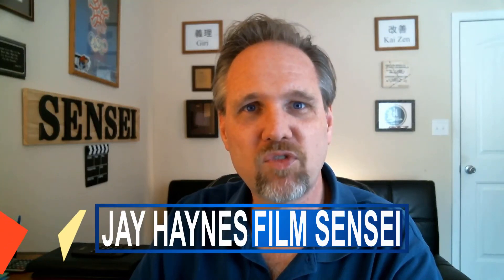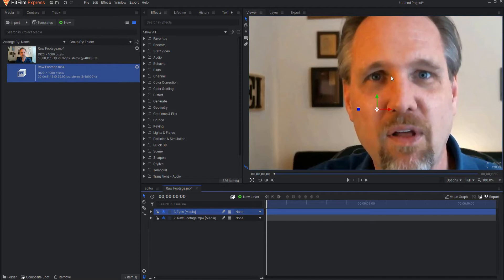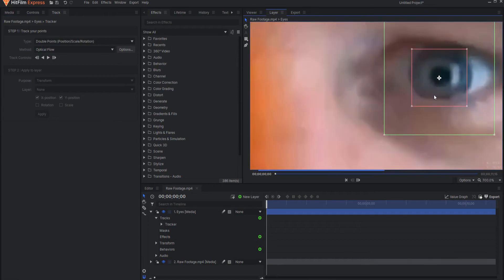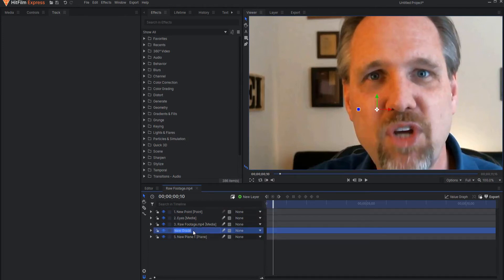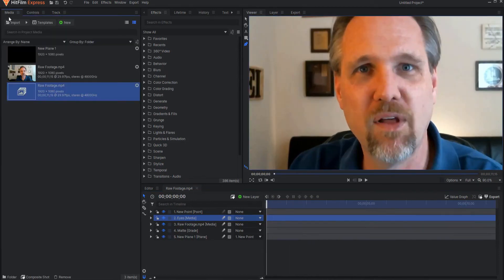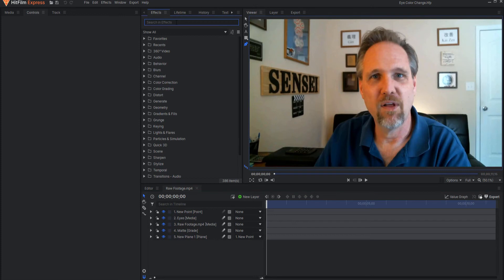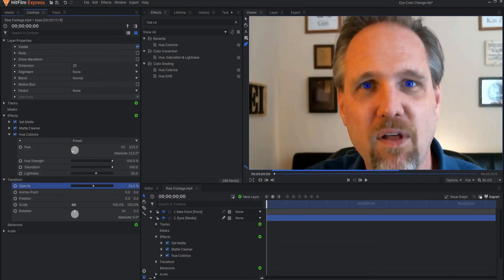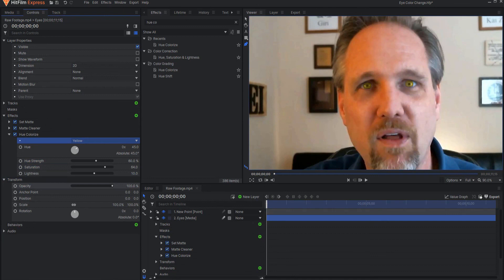Changing Eye Color | HitFilm Express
Do you want to change the color of your actor's eyes? It is super easy to do using one easy effect! Watch this video to see how easy it is to quickly change the eye color of a person in the free version of HitFilm Express with no add-ons.

Table of Contents:
0:00 - Intro
0:16 - Isolate the Eyes into their own Layer
4:06 - Change the Eye Color!
5:54 - Wrap Up!